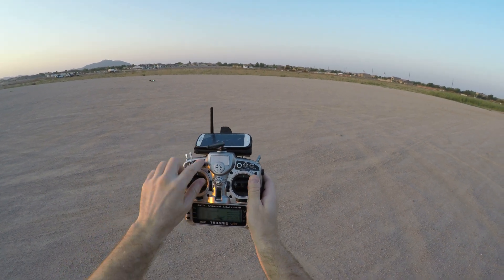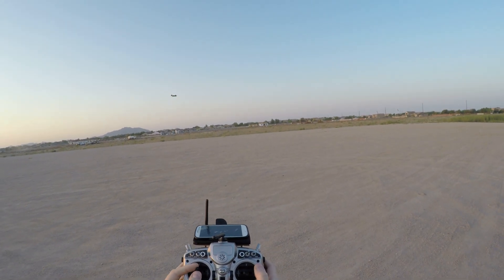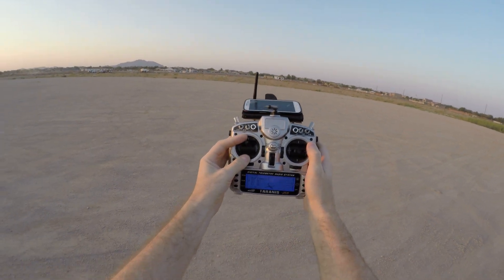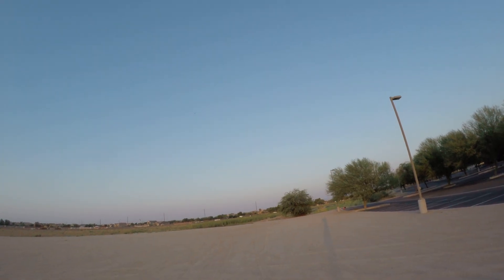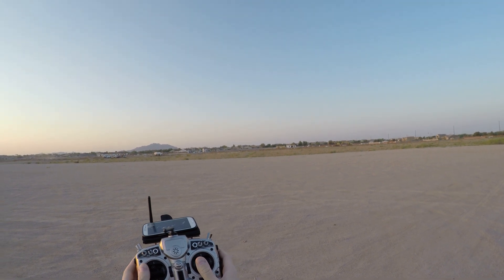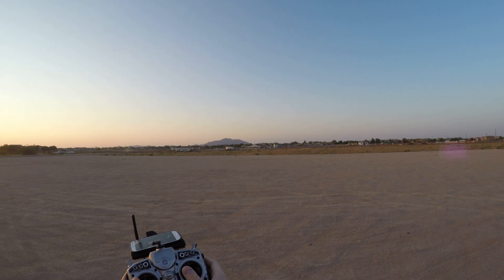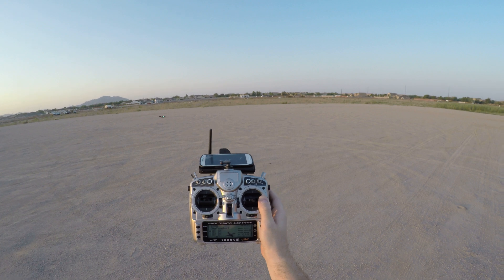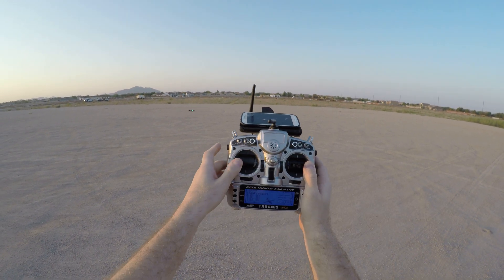Krossblade SkyProwler 1: Flight Modes, Take-Off, Transition, Return to Land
Learn how to take-off vertically, transition to fixed wing flight and then transition back to hover. You will also learn how to use the automatic return to land function to make SkyProwler return to the take off point and then land itself vertically.